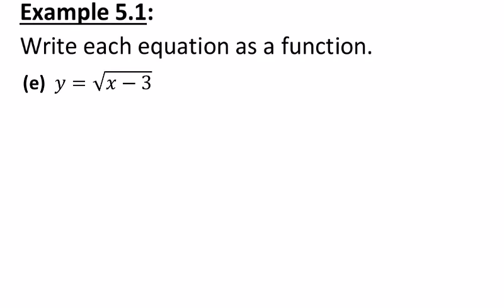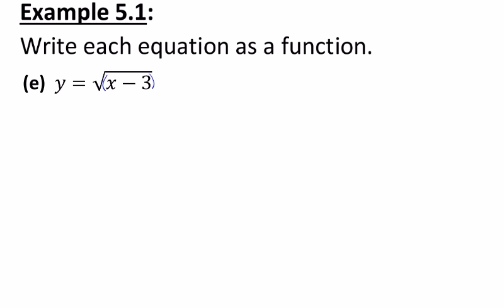Example 5•1e Grant Griffin